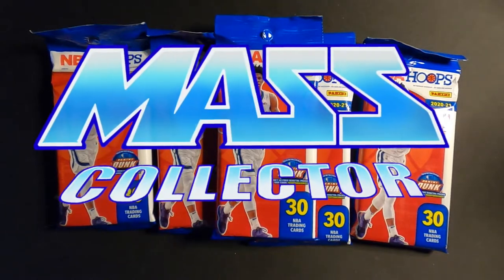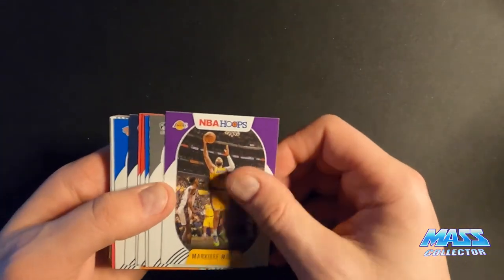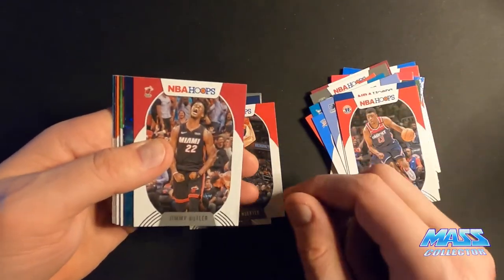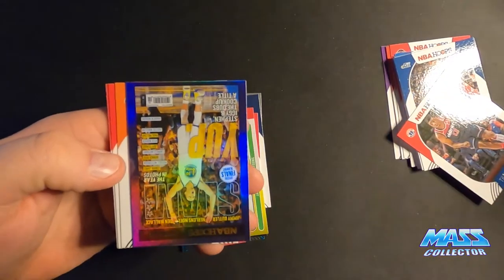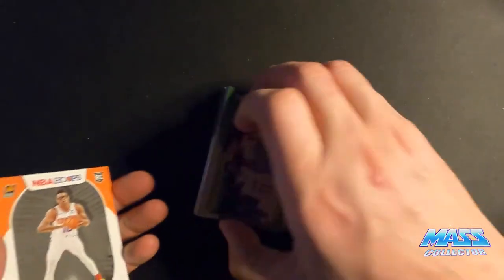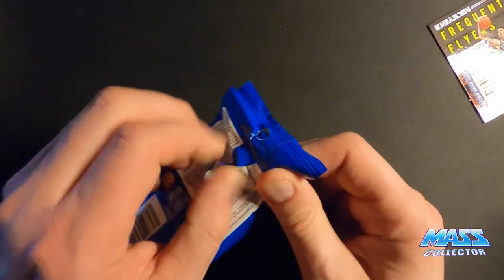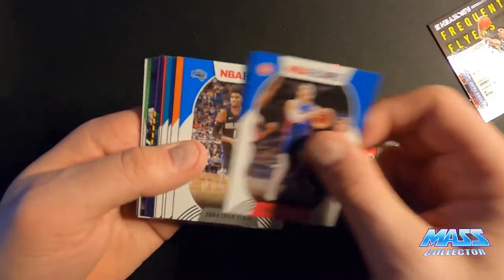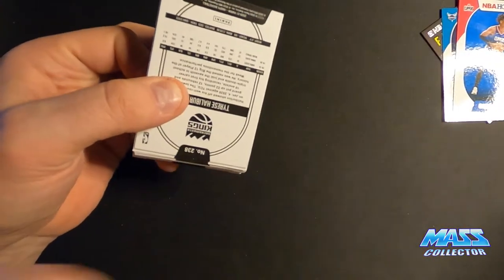NBA HOOPS FAT PACK RIP #9 OPENING UP 5 FAT PACKS! ROOKIE AUTO! STEPH SLAM HOLO! LUKA SLAM! LAMELO!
In this video I rip open 5 NBA Hoops 30 card Fat Packs that I purchased from Ebay. I have pretty much gave up on finding cards at my local Walmart, so I am just purchasing off of Ebay and taking it in the shorts for costs, but I got my investment back on this purchase on just a few cards I pulled!

STEPH CURRY HOLO SLAM INSERT!
LUKA DONCIC SLAM INSERT!
LAMELO!